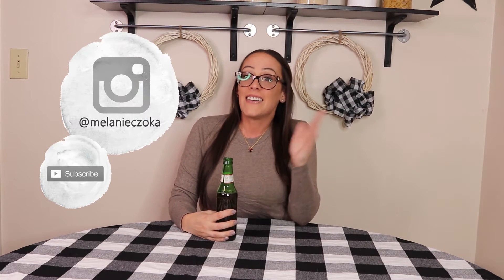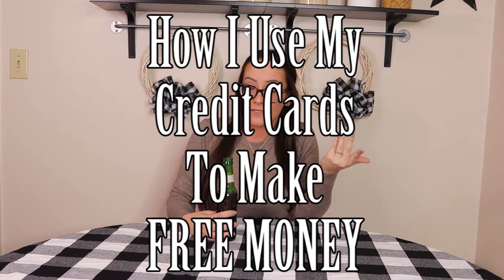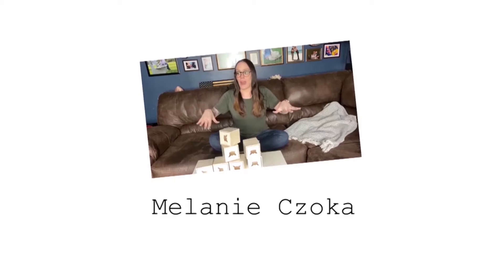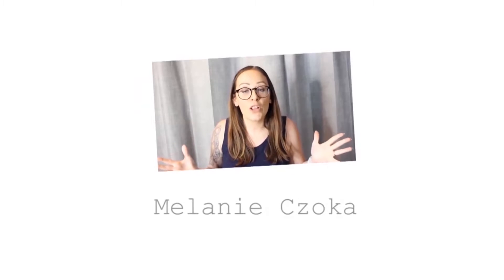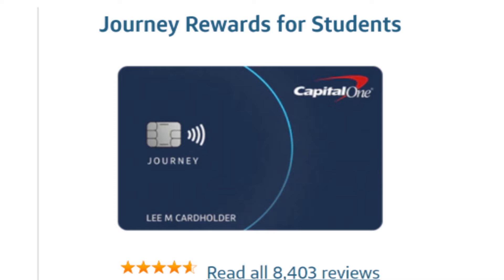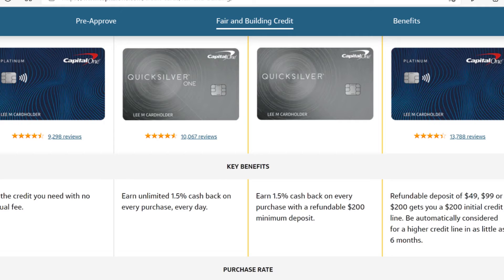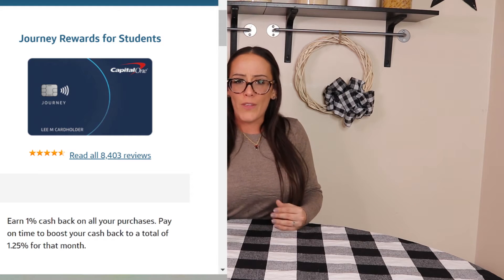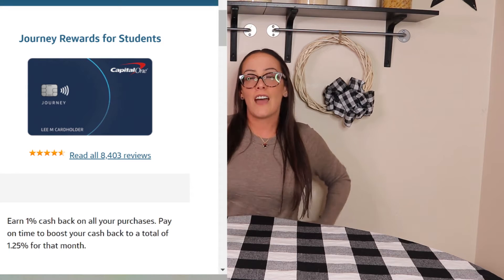Make FREE EASY MONEY & Raise Your Credit Score with Easy Credit Card Tricks - Get a Cashback Card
Find The Cashback Cards From The Video Here-

Capital One (start with Journey to build credit and 1 percent cashback)

Chase (1.5 percent and up to 5 perent cashback)